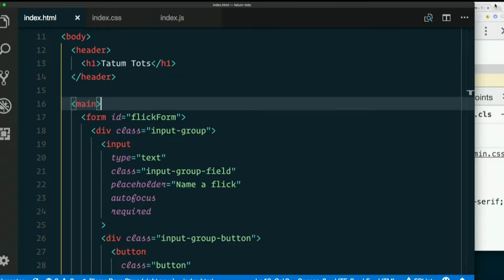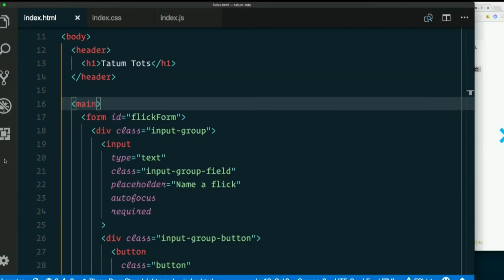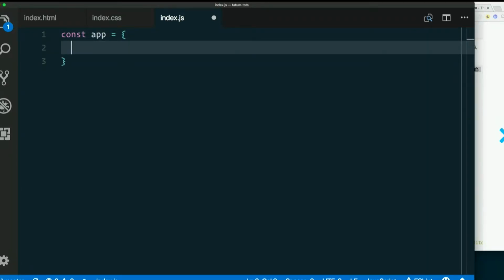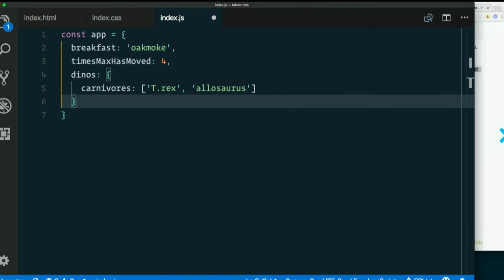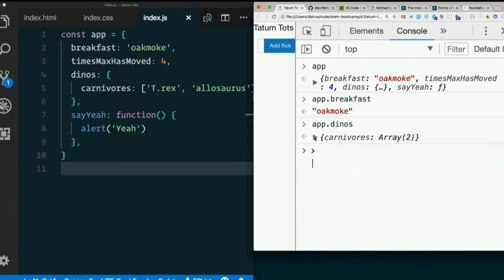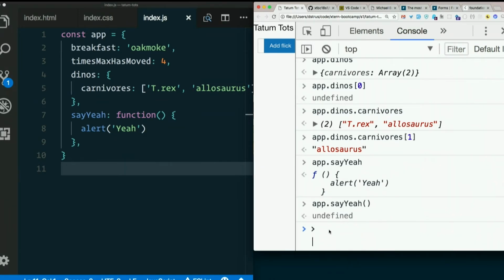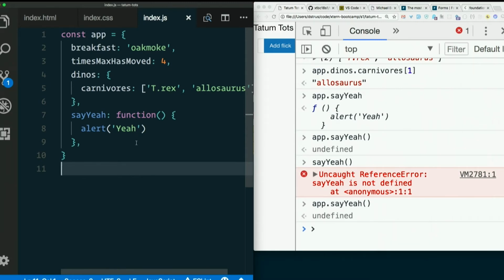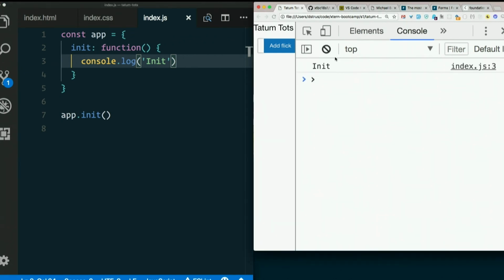Day 4 - Morning, part 4: Objects and methods - XTBC 2018 Session 1